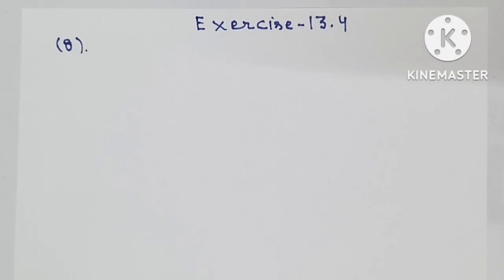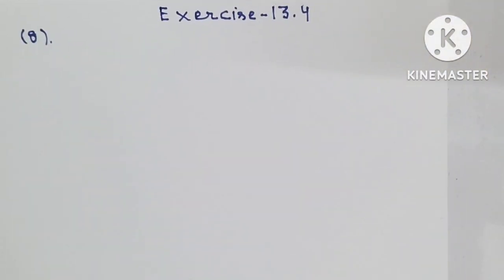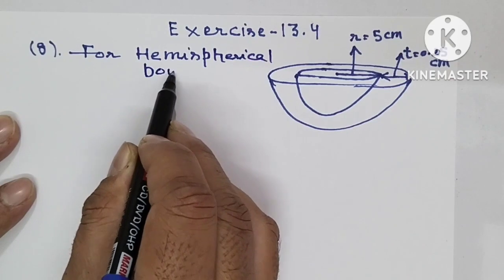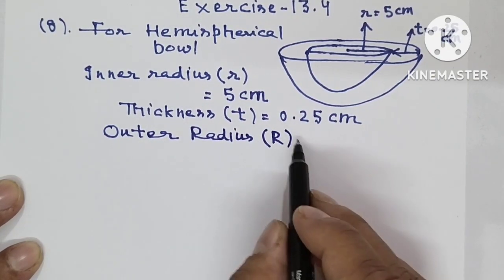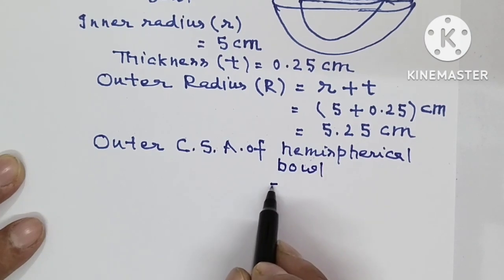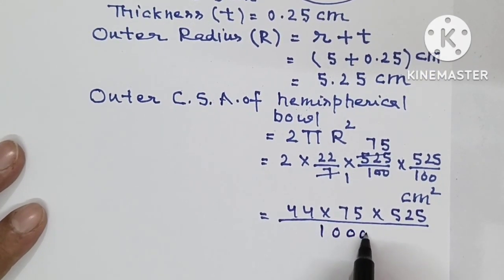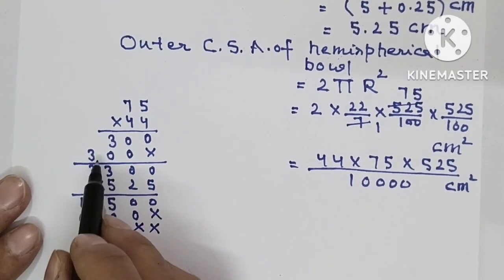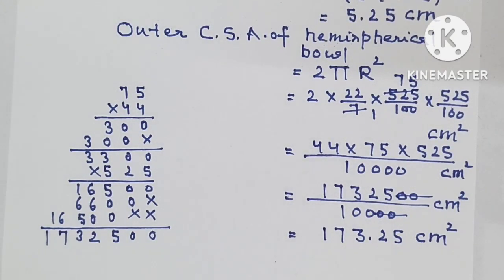Class-9/NCERT/CH-13/Surface Areas and Volumes/Exercise-13.4/Q8